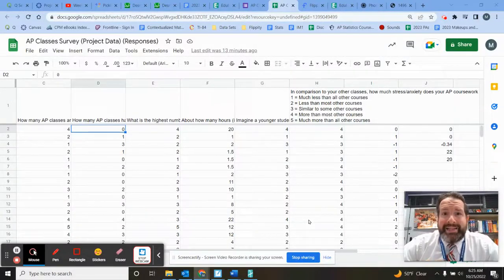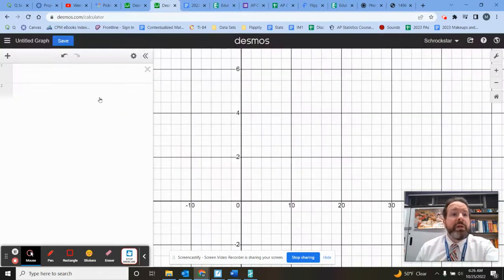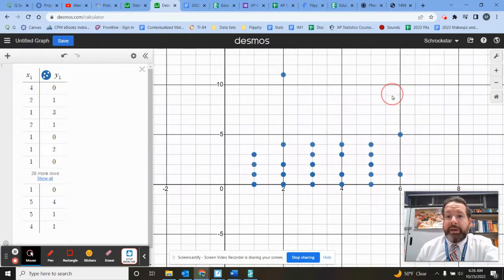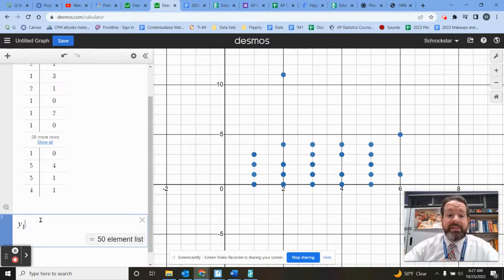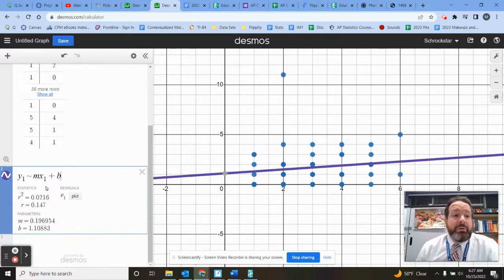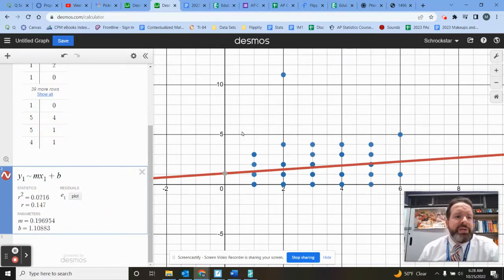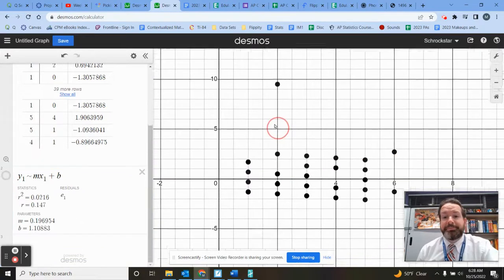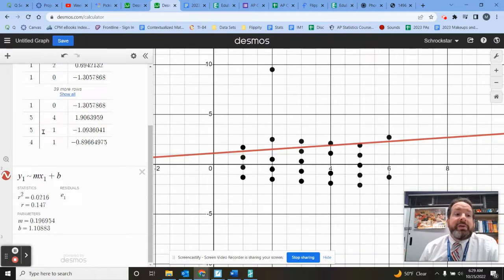Stats-Regression on Desmos